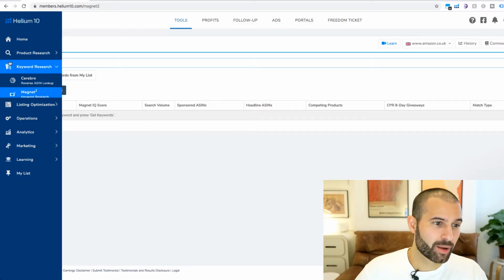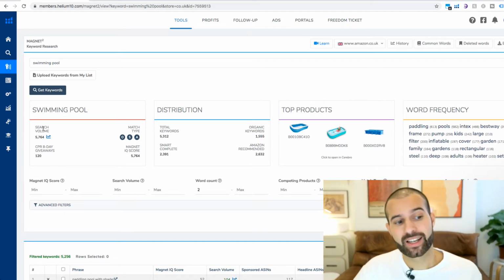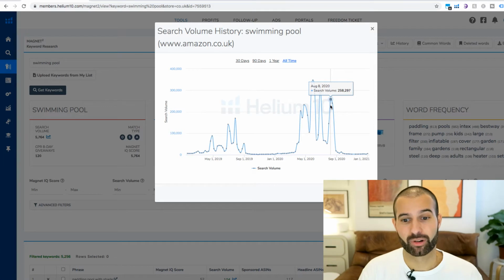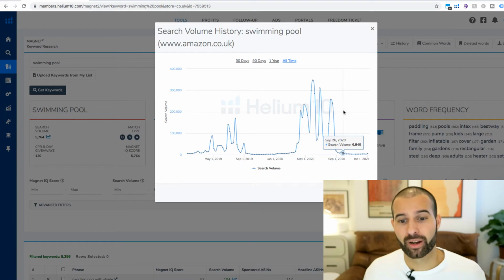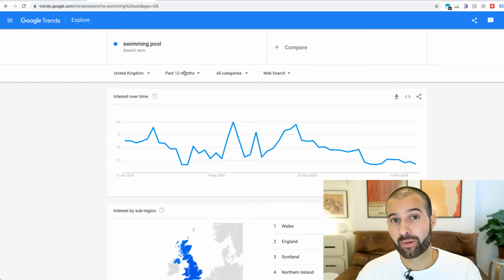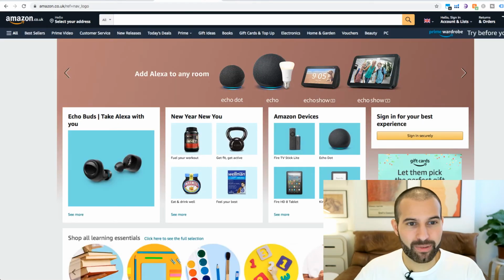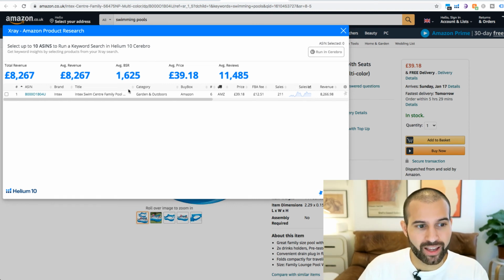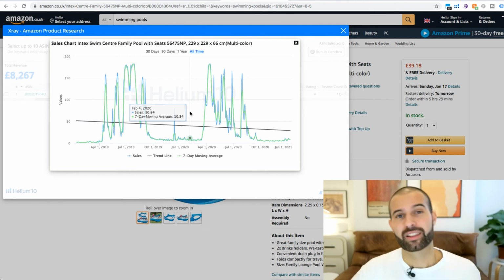How To Check If An Amazon FBA Product Is Seasonal | 3 Methods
Welcome to Part 4 of the 'Product Research mini series'! In this video I show you 3 methods to discover if your Amazon FBA product idea is seasonal.

1) Search Volume on Amazon
2) Search Volume on Google
3) Sales Volume on Amazon

🔹 PRODUCTS 🔹

🔹 CONNECT 🔹

- £100 FREE: 2REFM959U21